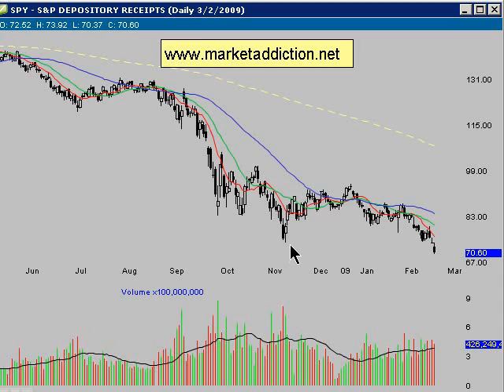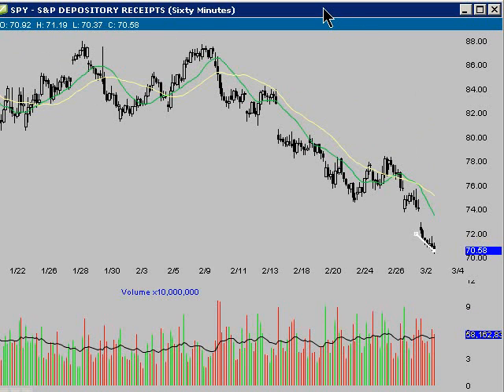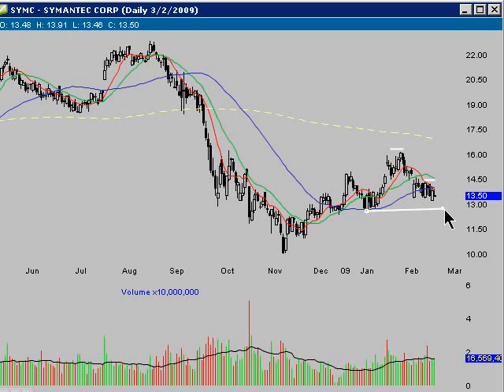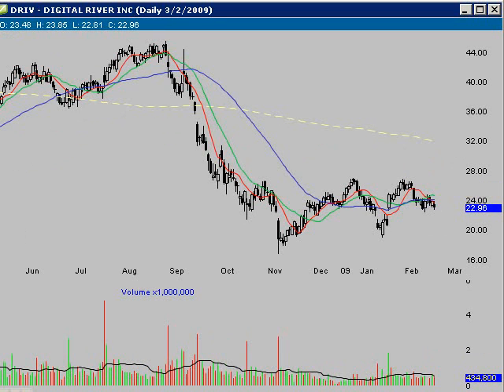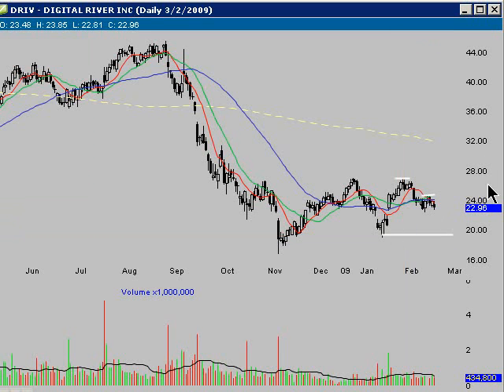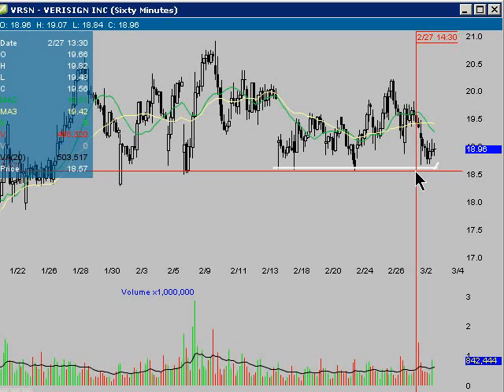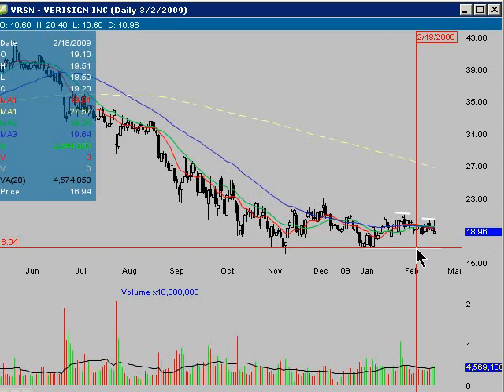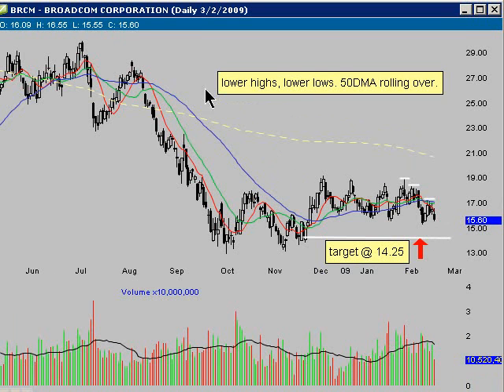Market analysis and watch list for 3.3.09